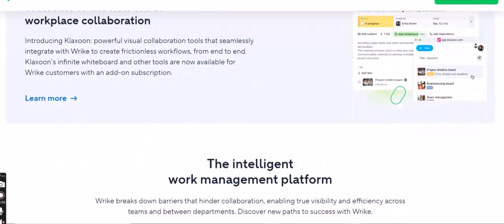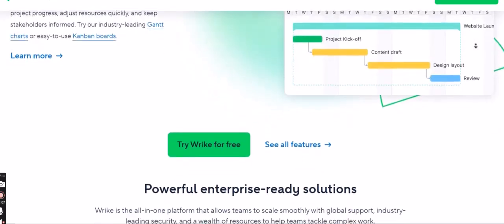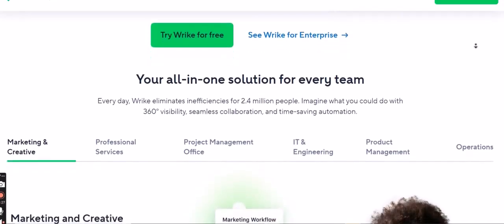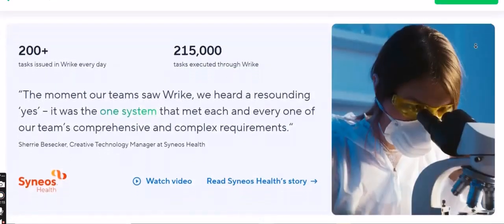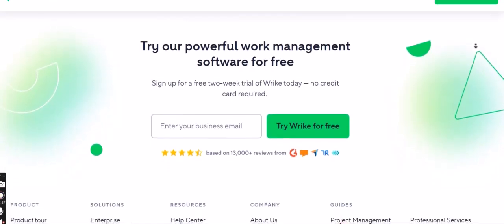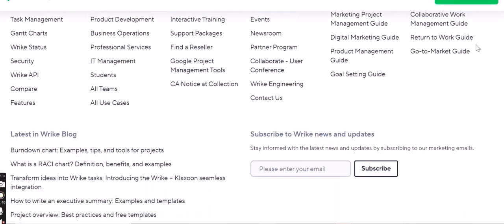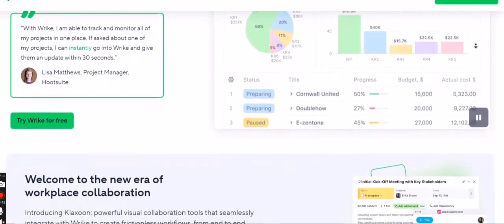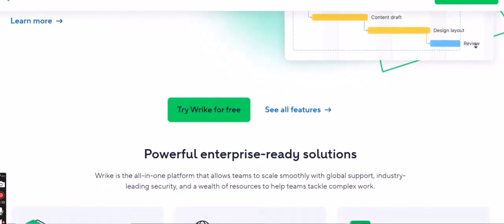Does Wrike have dashboards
In this video, you will learn about Does Wrike have dashboards

9 YouTube Channel Ideas to Help You Choose Your Own

✅IGNORE THIS
Related Search: